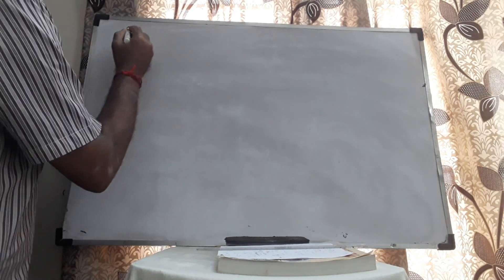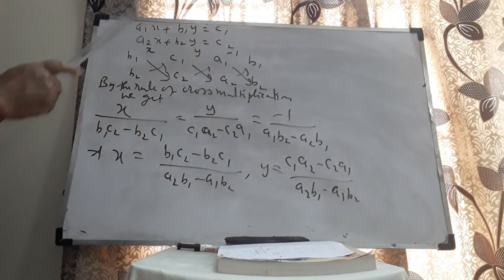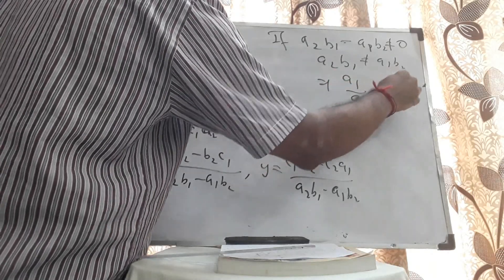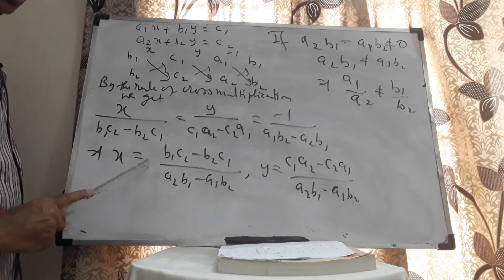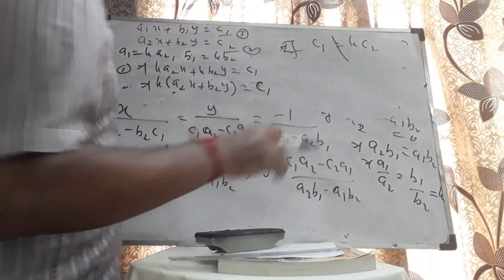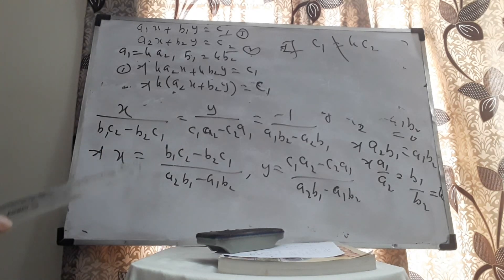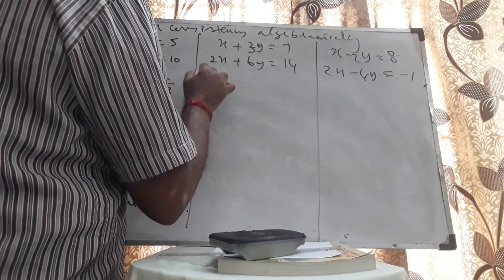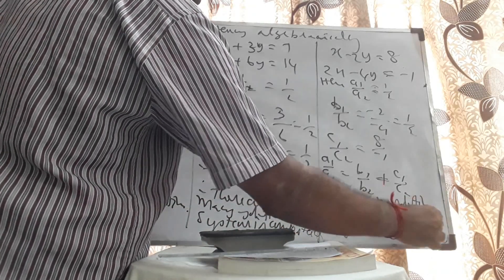X (PERT6)LINEAR EQUATIONS IN TWO VARIABLES BY R SANKARARAMAN (17/5/2021)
This video presentation deals with explanation of consistency of system of linear equations in two variables algebraically and its applications in problems.  Thank you students/viewers for patient watching.  - R Sankararaman